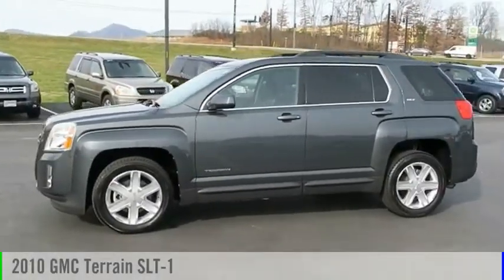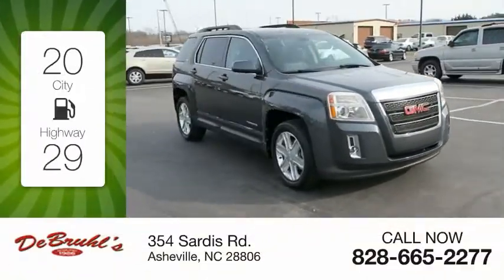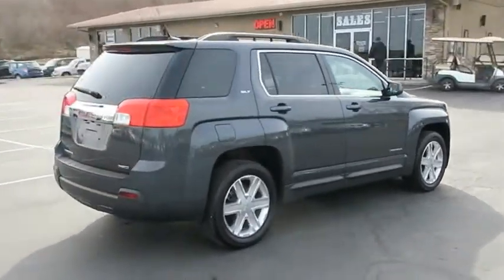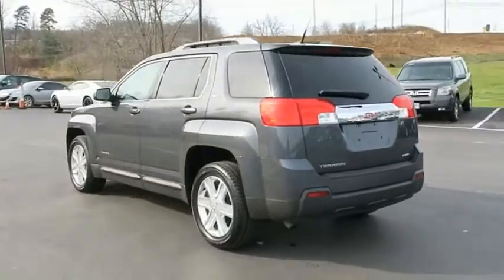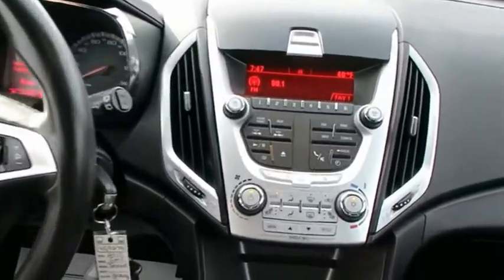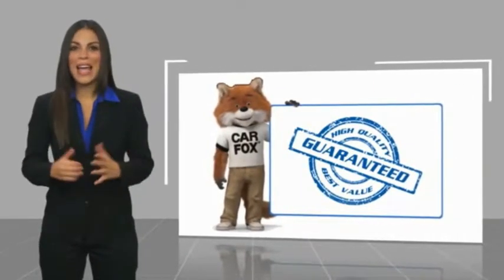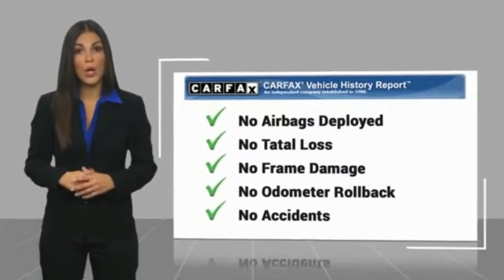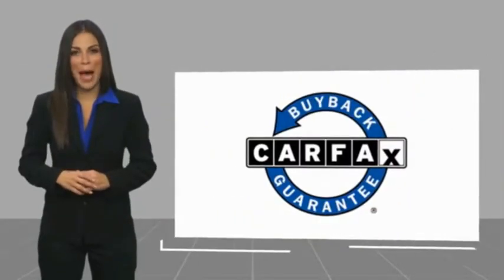2010 GMC Terrain Asheville NC 409279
2010 GMC Terrain SLT-1

354 Sardis Rd.

Outfitted with a a leather interior, heated seats, traction control, AM/FM radio and CD player, anti-lock brakes, dual airbags, and side air bag system, this 2010 GMC Terrain SLT-1 is a true steal.  This one's on the market for $11,950.  This safe and reliable SUV AWD has a crash test rating of 5 out of 5 stars!  Exhibiting a sharp dk. gray exterior and a jet black interior, this vehicle won't be on the market for long.  Tired of pulling over to make a phone call? Enjoy a wireless connection on-the-go with Bluetooth technology.  This sleek vehicle comes with Jet Black leather upholstery.  Rock out with great audio features like premium sound system and AM/FM radio and CD player.  Keep safe and comfortable with the telescoping steering wheel.  Good cars sell fast! DeBruhl's Used Car Superstore is the largest independent auto dealer in WNC! We offer a full range of financing with our guarantee credit approval, everyone is approved here.